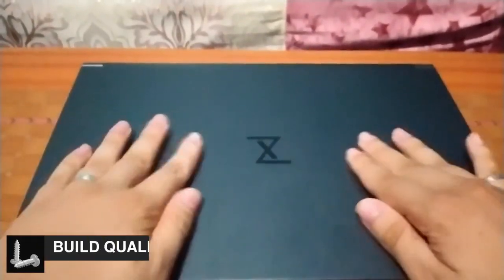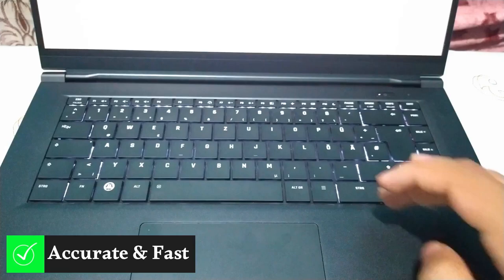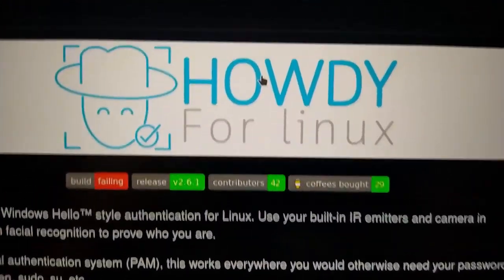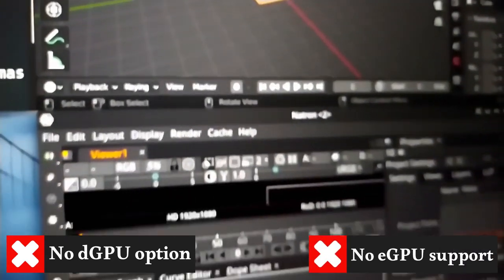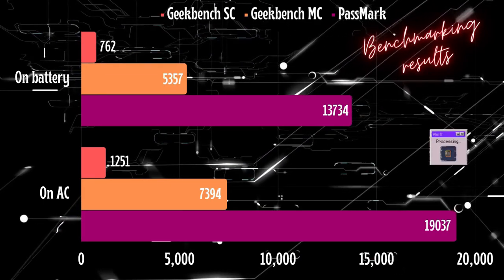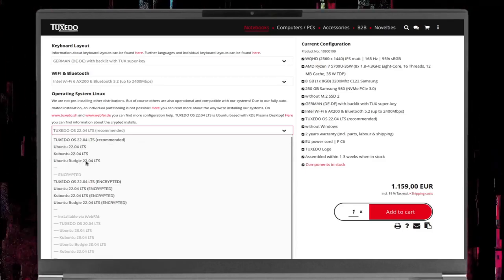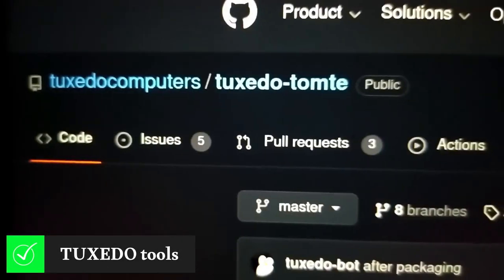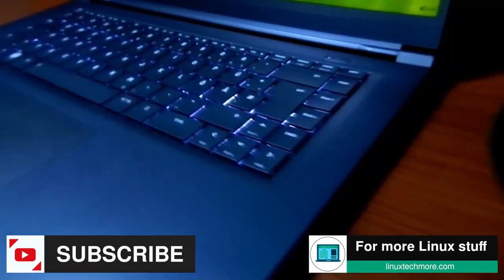Buy a Linux laptop: The TUXEDO Pulse 15 Gen 2 full review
Hi everyone, I'm Djalel, and this is my full review of "Tuxedo Pulse Gen 2" after three weeks of use as my daily laptop.

Join the discussion at reddit (I'm searching for an alternative, so let me know on the comments section)

0:00 Intro & Disclaimer
0:25 Build quality
1:03 I/O ports
1:47 Excellent display!
2:45 Keyboard & Touchapad
4:16 WiFi & Bluetooth
5:09 Webcam, Mic & Speakers
6:41 Specs
8:23 Battery life
10:22 Performance & Benchmark
11:59 Configuration & Customization
14:38 Upgradeability
15:08 Bios & security options
15:42 OS, tools & services
16:41 TUXEDO control center
17:49 Price & Final verdict